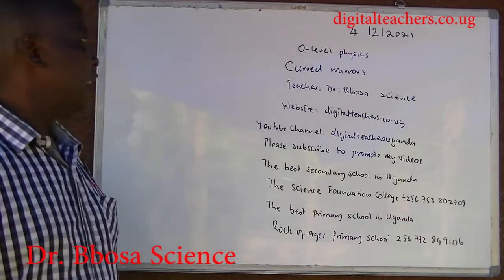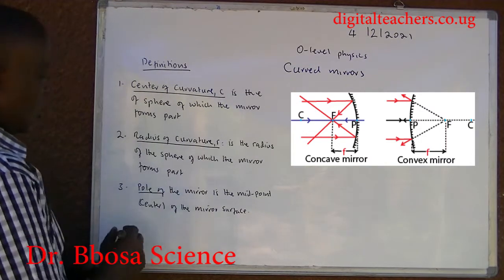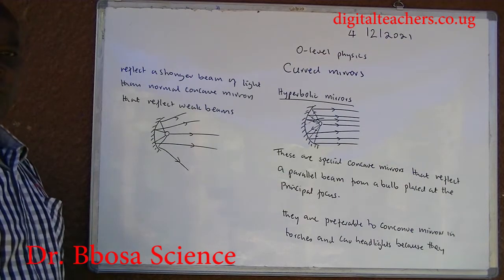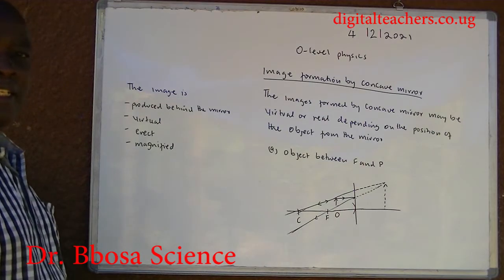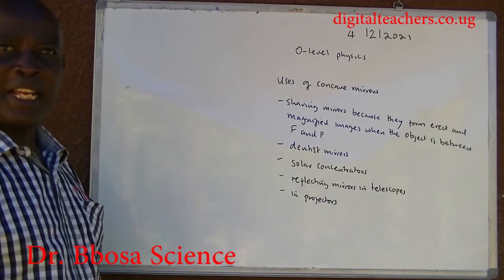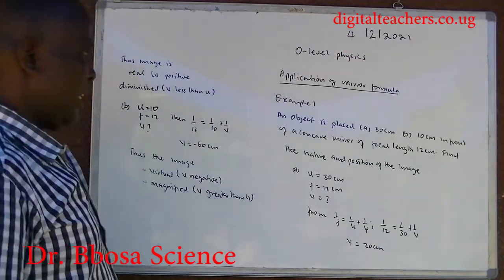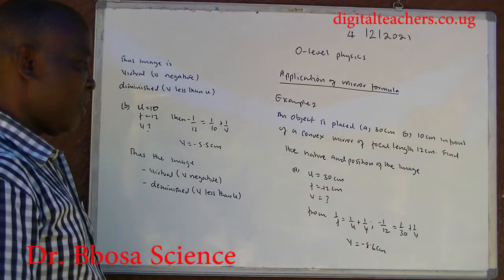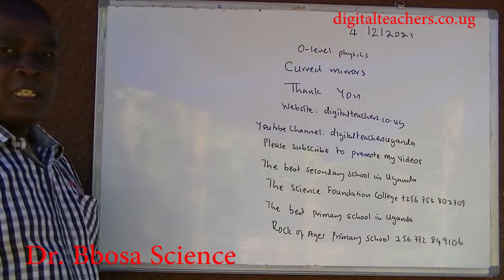O level physics curved mirrors of concave and convex mirrors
Terminologies;- concave mirror, convex mirrors, center of curvature, radius of curvature, principal focus, focal length, pole of the mirror, principal axis, paraxial rays; parabolic mirrors, real and virtual images, properties of images formed by concave and convex mirrors; uses of concave and convex mirrors.